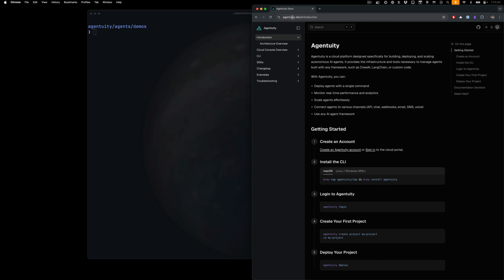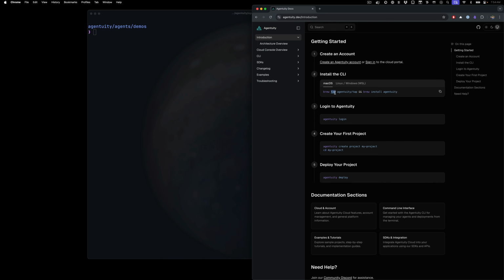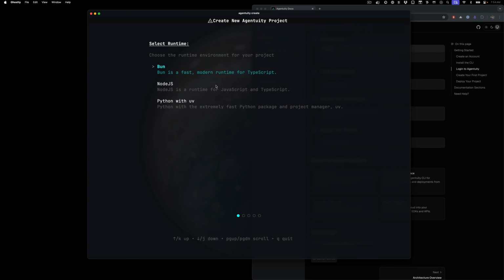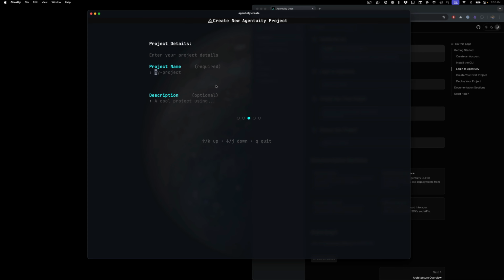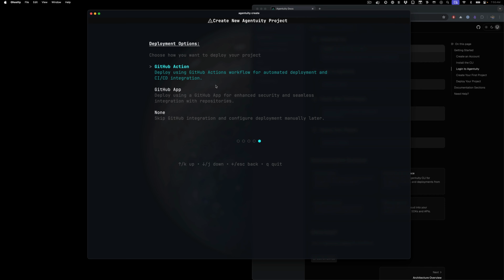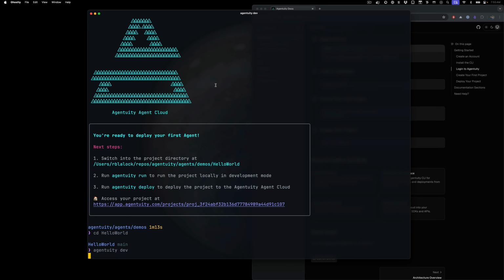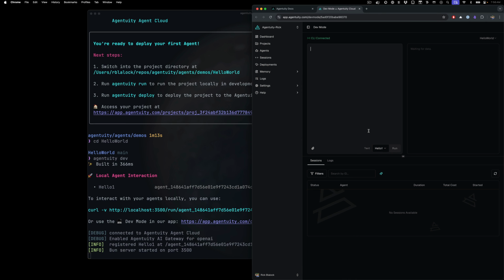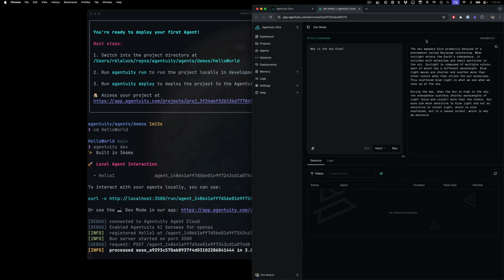Getting Started with Agentuity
Quick tutorial: Install and run your first AI agent with Agentuity! Watch how to set up the CLI, create a project, and test your agent locally in under 3 minutes. Perfect for devs wanting to build AI-powered apps fast.